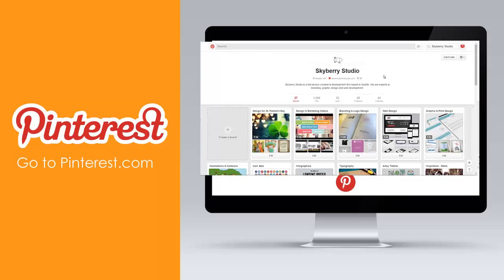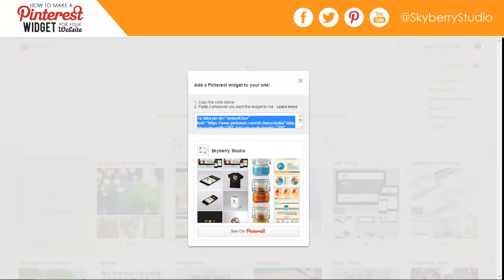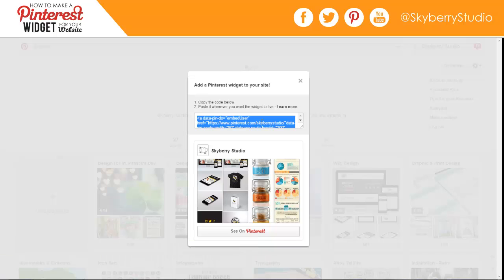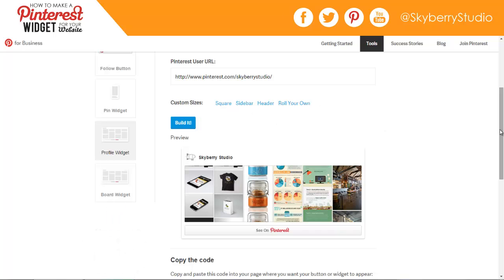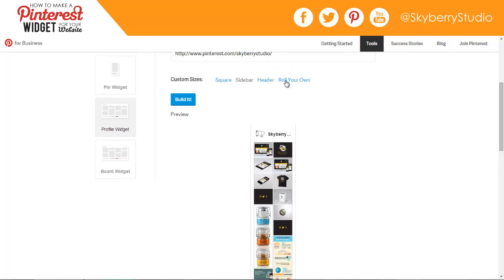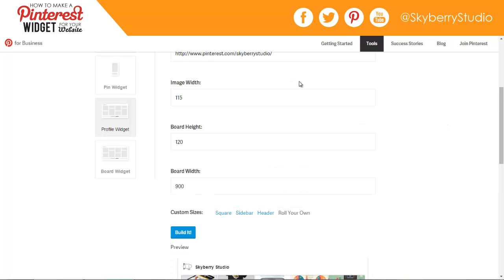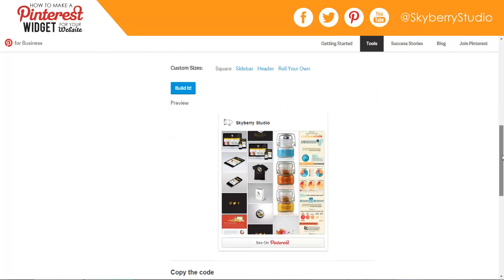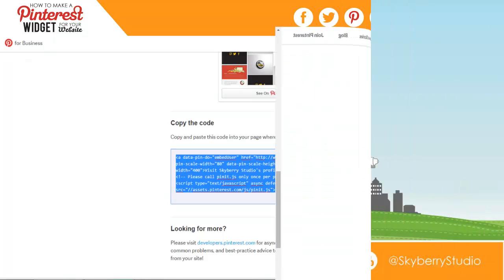How to Make a Pinterest Widget for your Website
I will show you how to make a Pinterest widget for your website or blog.  This quick tutorial will show you step-by-step how to make a Pinterest widget that showcases your most recent pins.